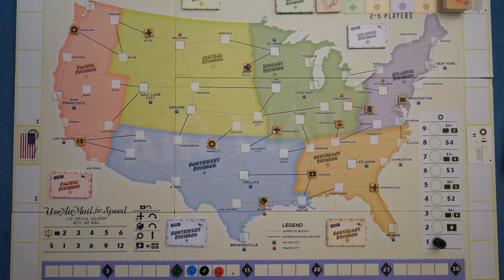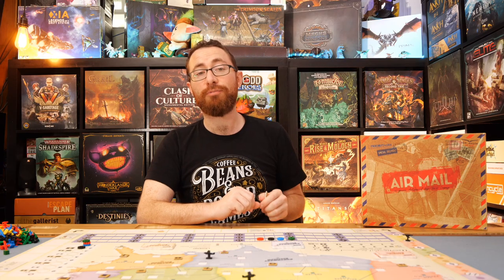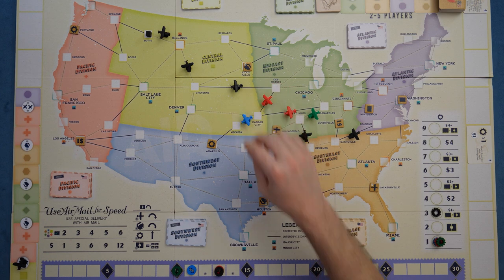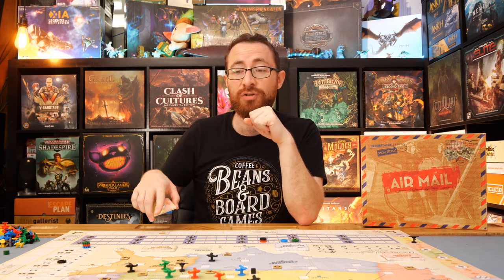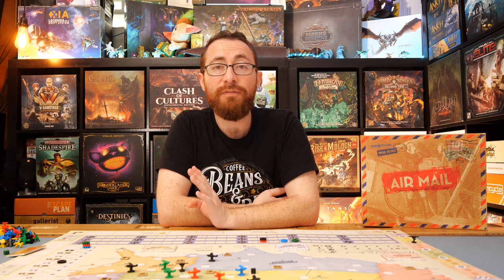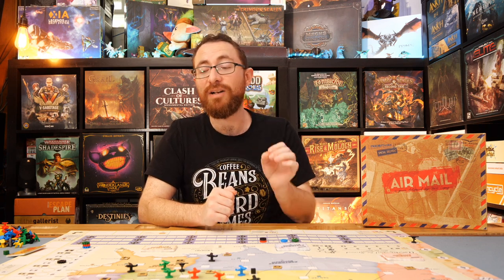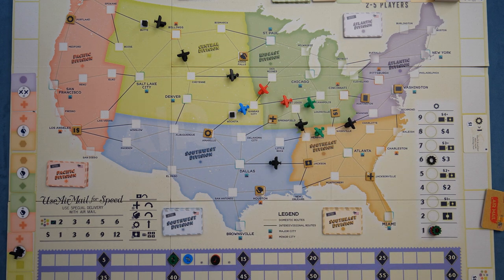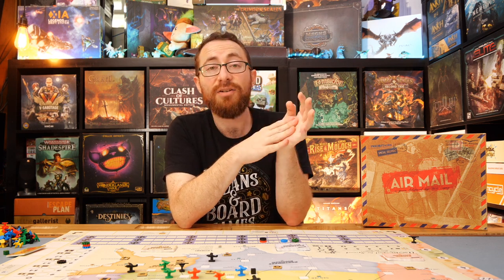Air Mail Review - It's Not All Trains & Trucks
1925, the US Congress passes the new "Air Mail Act" also known as the "Kelly Act. The Postmaster General will now contract commercial airline companies to carry mail.

Step into the shoes of an aviation tycoon and manage one of these companies competing for the contracts to establish and operate the first airmail service.

Grab the incentives offered by the government by plotting the most efficient routes and developing the technology that will allow you to build the most autonomous and reliable models.

Whoever can make the most profit for their company will win.

Get ready for Airmail to take off!

The aim of Airmail is to make the most profit for your company. There are three main ways to earn revenue:

Transporting packages between the different divisions of the country. The maximum distance you can send a delivery is determined by your level of technology, which you can improve during the game. Obviously, the greater the distance between the package’s origin and its destination, the greater the profit.

Comply with the decrees of the Postal Service. Throughout the game they will be activated as common objectives for all players.

Express Deliveries. At the end of the game, you will gain the benefits of the express deliveries that you have and successfully carry out.
To achieve all of the above, you will have to plot and extend your own routes by connecting the different divisions, playing concession cards and asking for government subsidies.

TimeStamps:
0:00:00 - Overview
0:07:00 - Ease of Play
0:07:13 - What I Like
0:09:36 - What I Don't Like
0:11:47 - What I Can See Others Not Liking
0:12:25 - Final Thoughts
0:13:55 - Recommendations

5.0 - My absolutely favorite games. You can pry them out of my cold dead hands.
4.5 - Love this game! At the same time missing something that would make it a 5. Could be hard to table, lacking variability, a little light, etc.
4.0 - Really great game, almost always keeping, although has meaningful complaints as to what takes away from the experience.
3.5 - Really enjoyed, don't love it, may lose out to better games but the idea of never playing again is a bit sad.
3.0 - A good game, would play and suggest with the right people, if I never played it again wouldn't lose any sleep.
2.5 - A game I'd play again , but will never suggest it myself
2.0 - A game I don't want to play again
1.5 - A game I can't find any reason to recommend
1.0 - A game that is just bad.